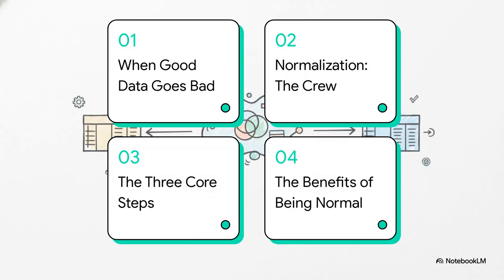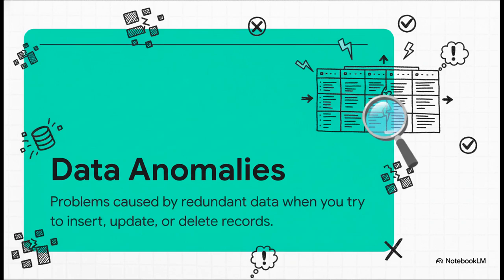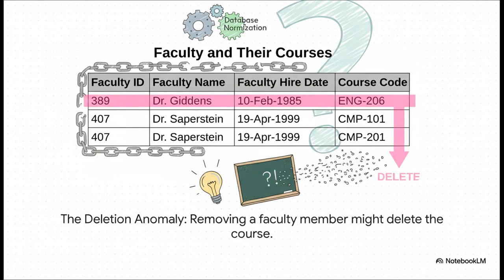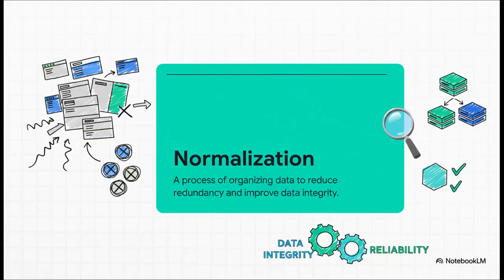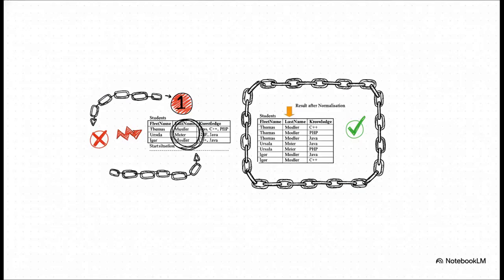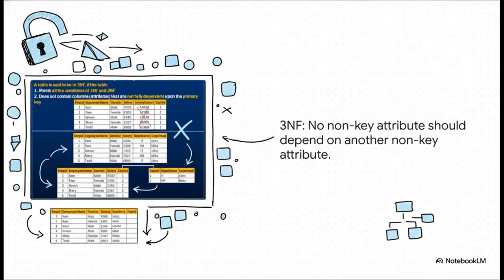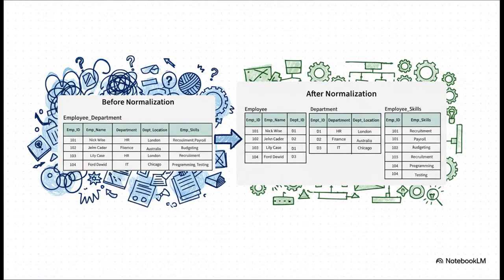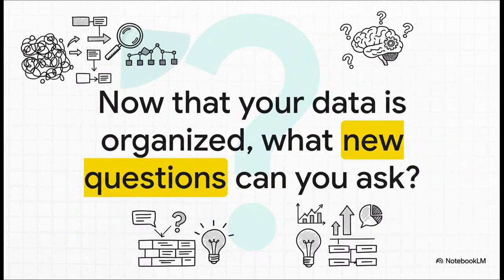Database Normalization Explained: From Data Chaos to Clean Design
Messy tables, duplicated data, and hidden bugs can destroy any database.
In this video, we break down Database Normalization step by step and show how to transform chaotic data into a clean, reliable, and scalable design.

You’ll learn:

Why data anomalies happen

How normalization fixes real database problems

The logic behind 1NF, 2NF, and 3NF

How clean design improves performance and data integrity

Timestamps:
00:00 The problem with messy data
01:14 Data anomalies explained
02:40 What normalization really is
03:52 Normal Forms (1NF, 2NF, 3NF)
05:43 Benefits of normalized databases
06:28 The golden rule of normalization

Perfect for students, developers, and anyone learning database design.